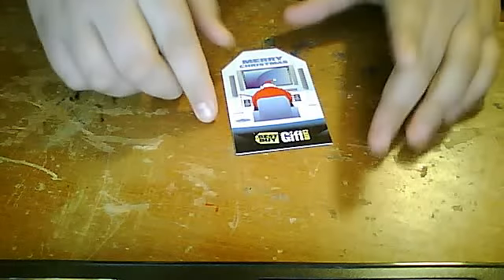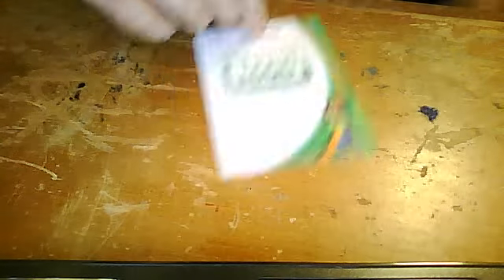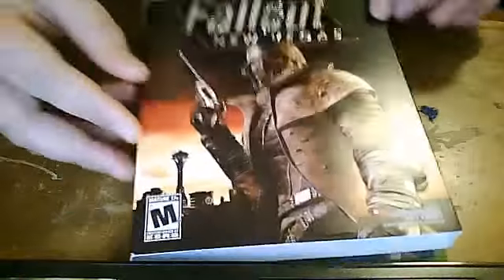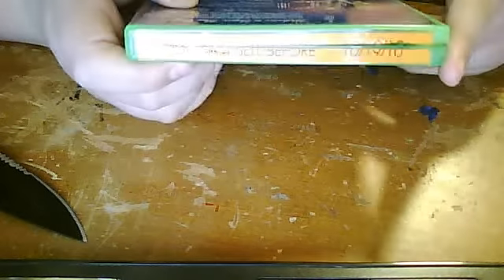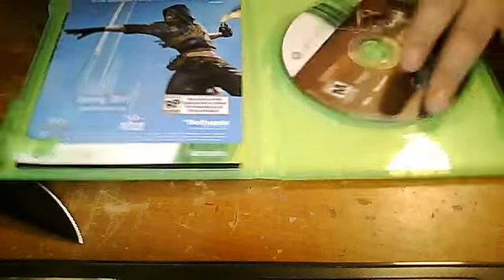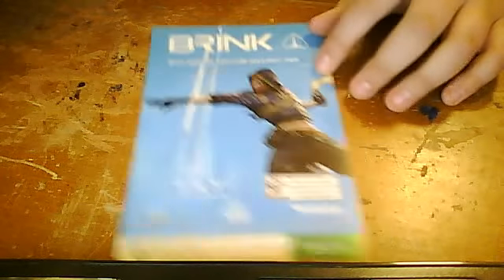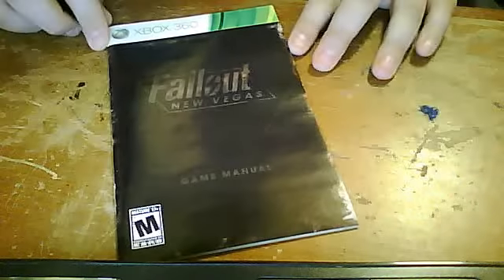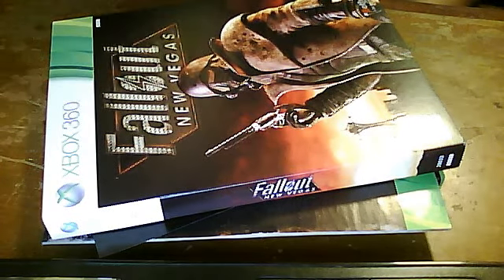Fallout New Vegas Unboxing